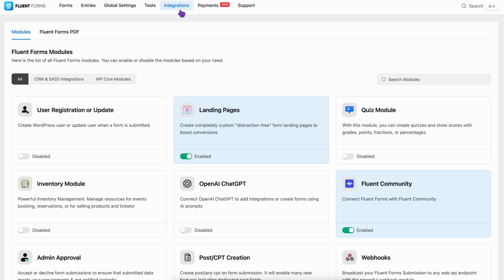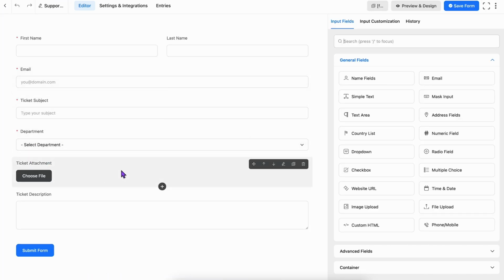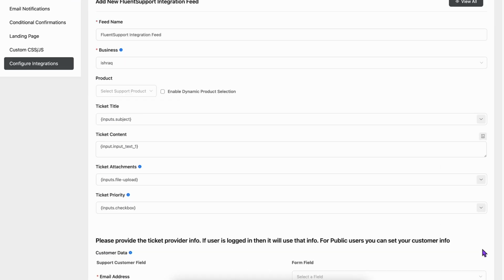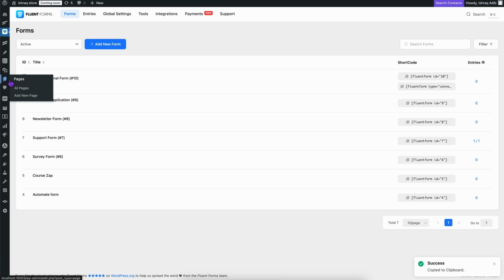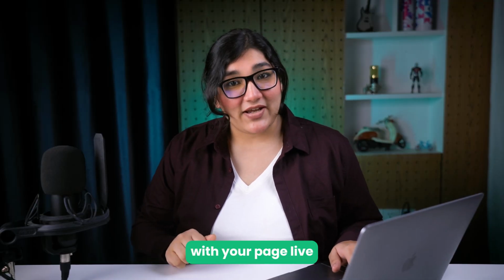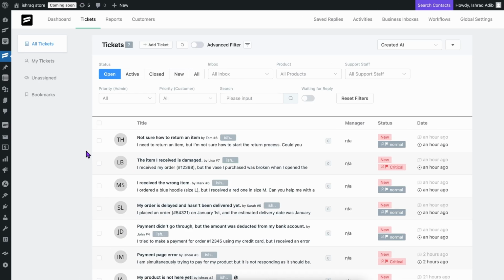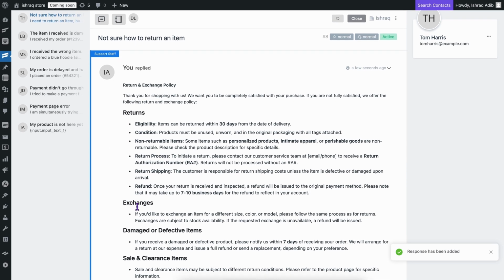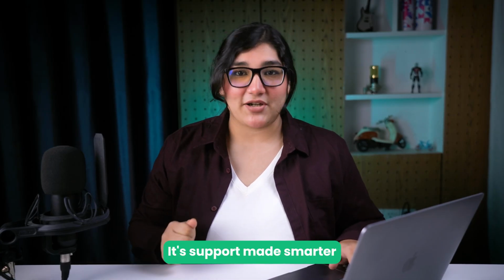Boost Your Customer Support Workflow with Fluent Forms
Transform Your WordPress Support System with Fluent Forms Integration!
Ready to level up your customer support? In this video, we’ll show you how to integrate Fluent Forms with Fluent Support to automate ticket creation like never before. Watch as we guide you through:
✅ Enabling Fluent Support integration in Fluent Forms
✅ Setting up and configuring a ticket submission form
✅ Creating a dedicated ticket submission page
✅ Testing the seamless ticket flow in Fluent Support
✅ Leveraging AI tools for smarter, faster responses
Say goodbye to manual ticket handling and hello to effortless automation. Whether you’re a WordPress novice or a pro, this step-by-step tutorial will help you deliver top-notch support while keeping your workflow efficient.
Try Fluent Support and Fluent Forms today to revolutionize your customer service experience!